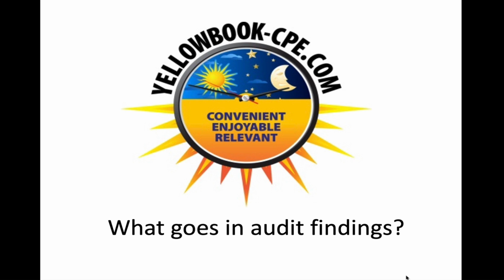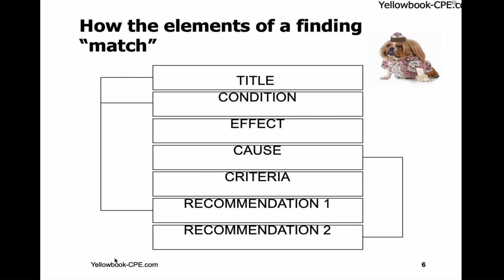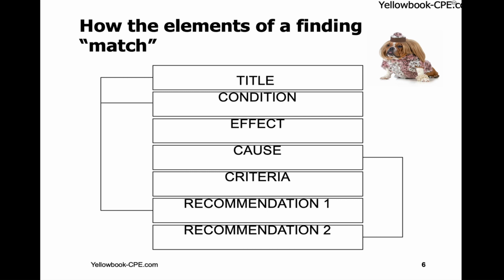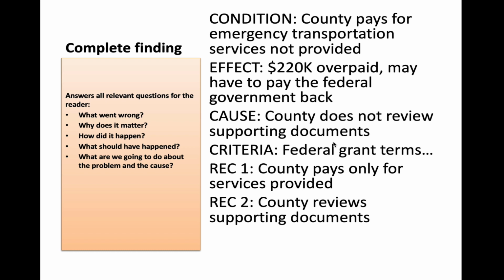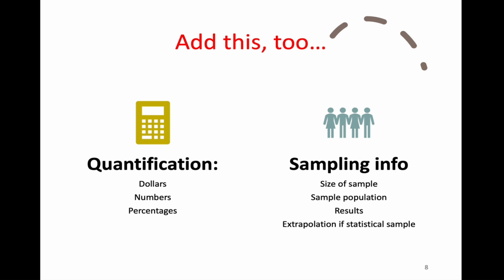The Sample - What Goes in Audit Findings?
In this episode of THE SAMPLE, Leita Hart-Fanta, CPA answers the question What Goes in Audit Findings?

Welcome to The Sample, a quick discussion of auditing concepts and terms that will help you do your work. Conducting an audit in accordance with auditing standards is no small feat and I want to support you. We'll be referring to the GAO IIA and AICPA literature to bolster our conversations. Let's get started.

In this episode, we answer the question, "What goes in audit findings?" Well, the IIA (the Institute of Internal Auditors), the GAO (Government Accountability Office and The Yellow Book), and the single audit requirements in The Uniform Guidance ask that you answer five basic questions for the reader. Maybe I should say six because there's two recommendations, as I will show you in a minute.

The condition answers the question, "What's going on here; what's the problem?" The effect sells the finding; it makes people care about what they're reading. The cause answers the question, "Why (or how) did this condition occur?" The criteria refers to an authoritative document, like a law / regulation / contract / grant agreement, where it's clearly spelled out, "We hope that this condition is not acceptable." And then we have two recommendations: one that resolves the condition, and one that resolves the cause, because we brought up two problems.